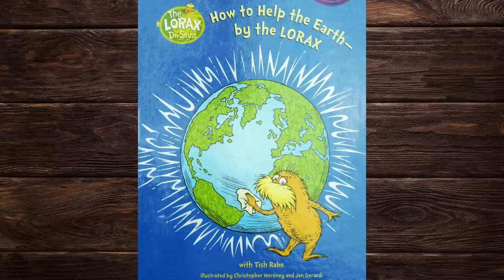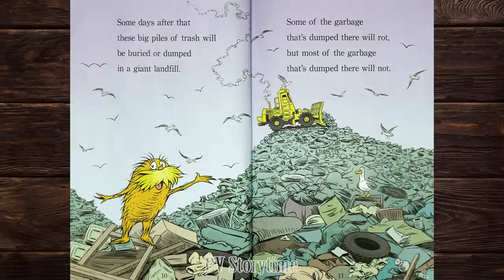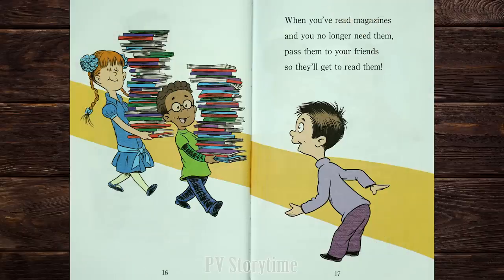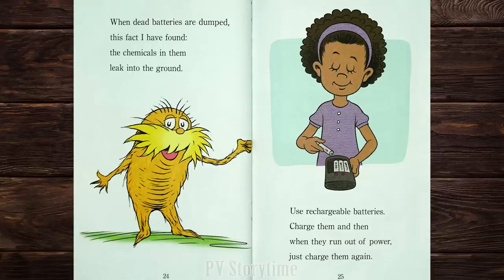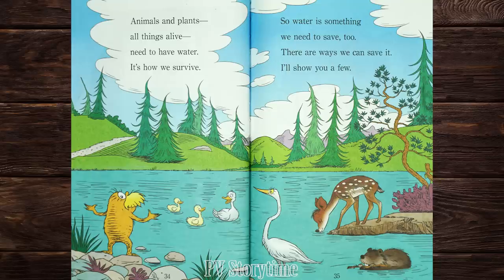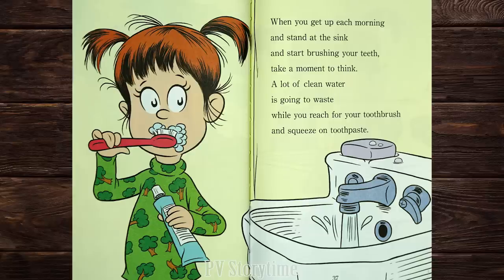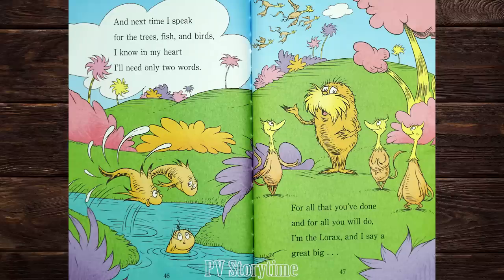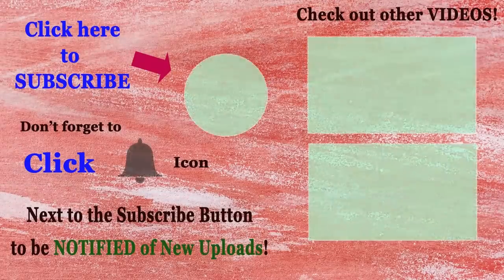HOW TO HELP THE EARTH BY THE LORAX by Tish Rabe-Earth Day Book - Children's books - Read aloud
This is a wonderful Earth Day book for children offers kids easy suggestions for going green! After explaining how the trash in a wastebasket ultimately ends up in a landfill or incinerator, the Lorax suggests realistic ways children can reduce waste, such as by carrying a lunch box, donating old clothes and toys, sharing magazines with friends, recycling cans and bottles, and using rechargeable batteries. He also explains how they can save energy around the home by turning off lights, taking shorter showers, donning sweaters to stay warm, and much, much more. All in all, this is a great introduction to helping the Earth and helping kids step into reading!

How to Help the Earth - by the LORAX by Tish Rabe, Christopher Moroney and Jan Gerardi-Earth Day Book